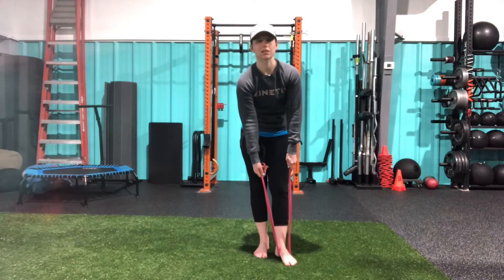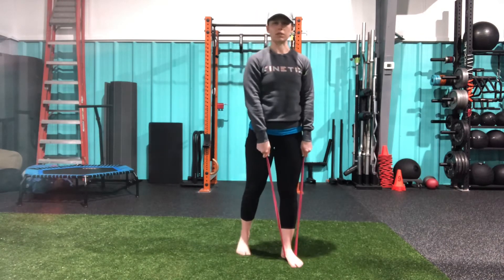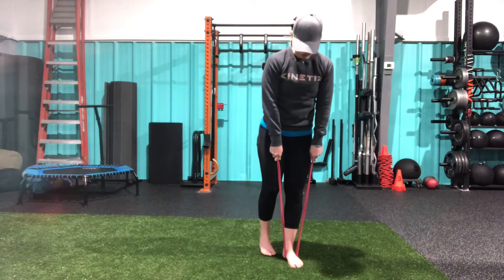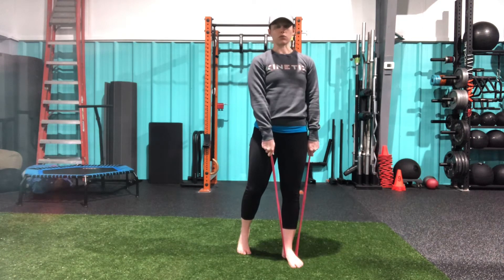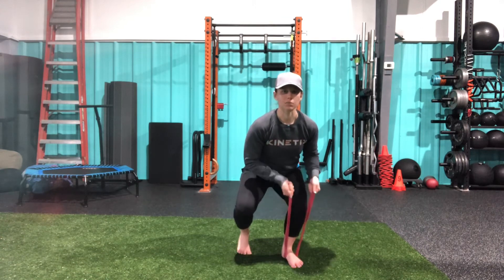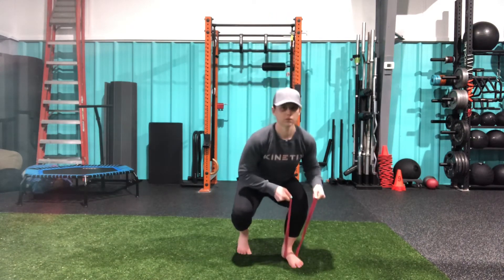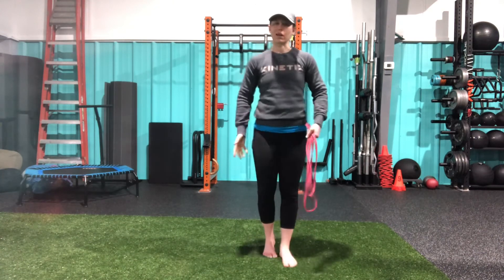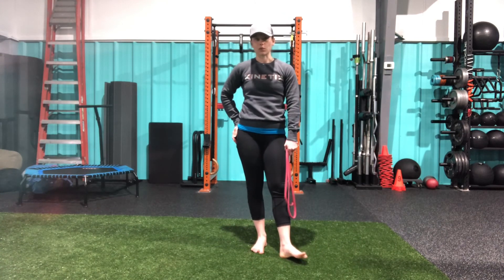Banded Kickstand Squat